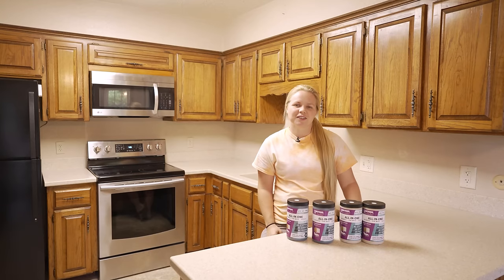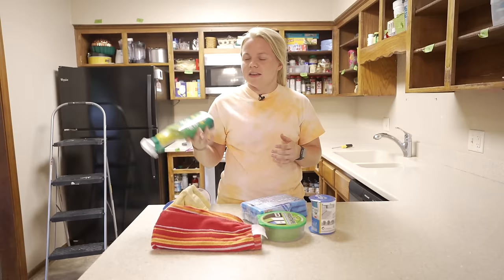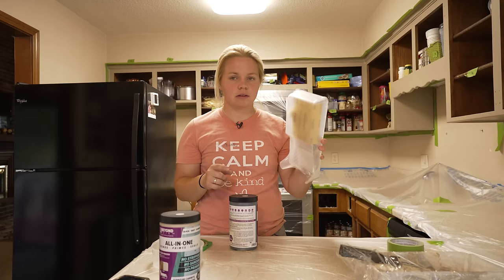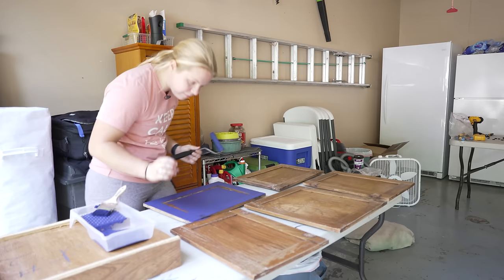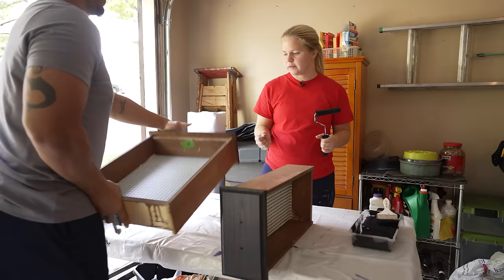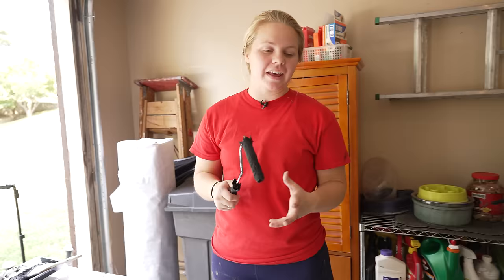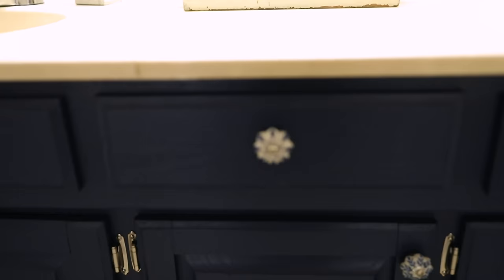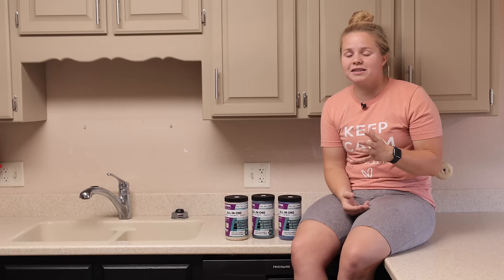How to PAINT Your Kitchen Cabinets the EASY Way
In this video, Neiman and I traveled a couple hours south to complete a kitchen and bathroom cabinet makeover! I used the no-prep Beyond Paint to transform both spaces! If you are thinking about painting your cabinets, this video is for you! I hope you enjoyed! Let me know if you have any questions!

Simple Green

~Lauren